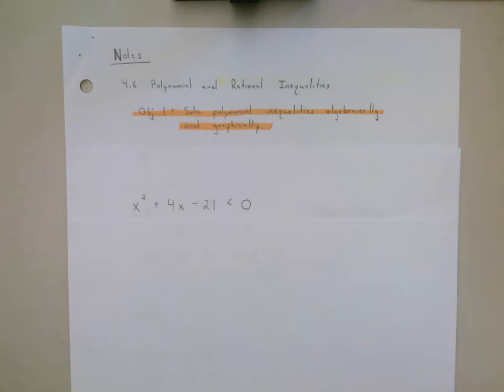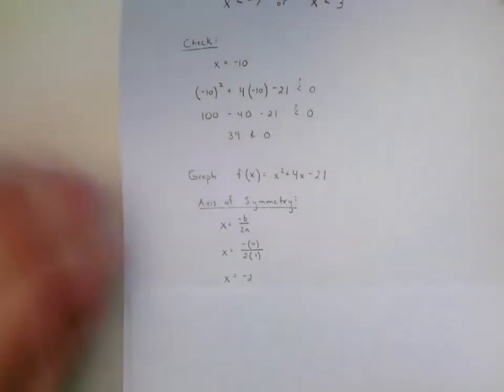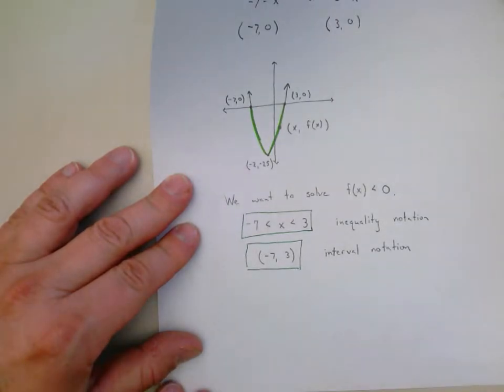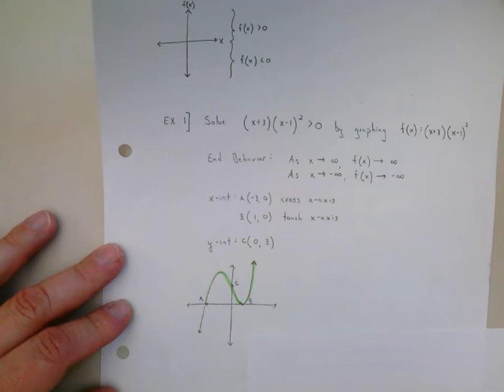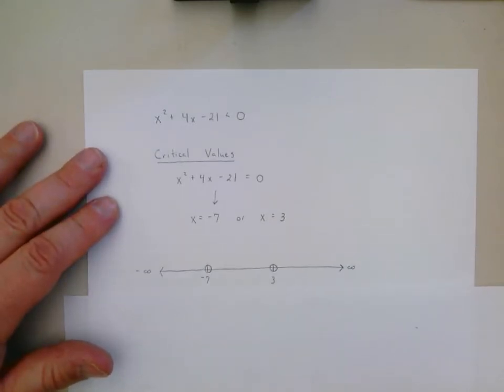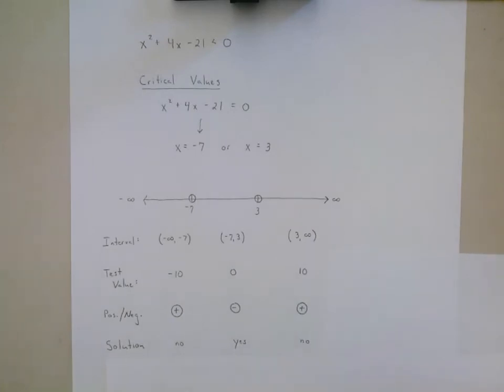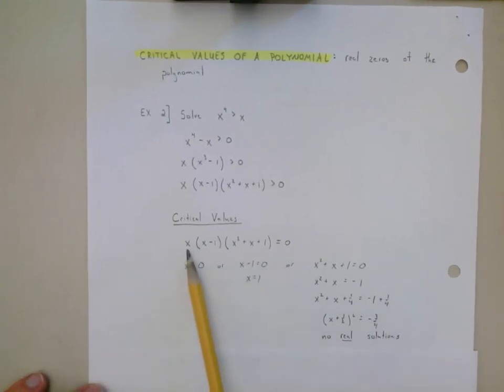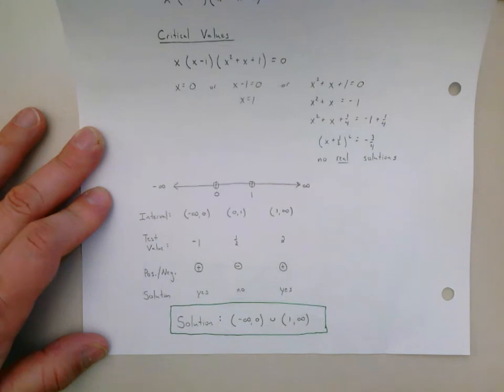Solve polynomial inequalities algebraically and graphically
Objective 4.6.1: Solve polynomial inequalities algebraically and graphically